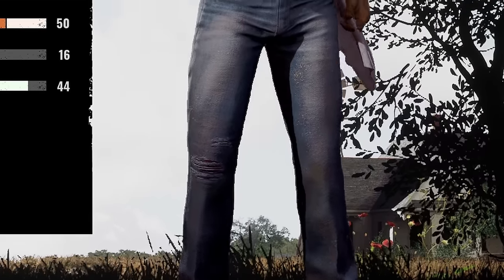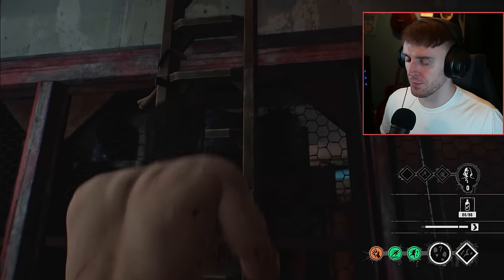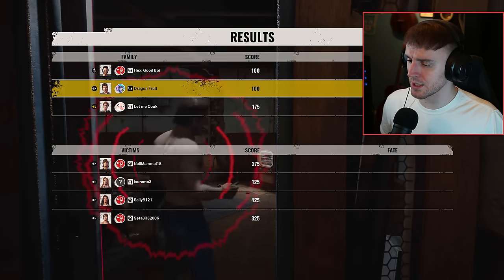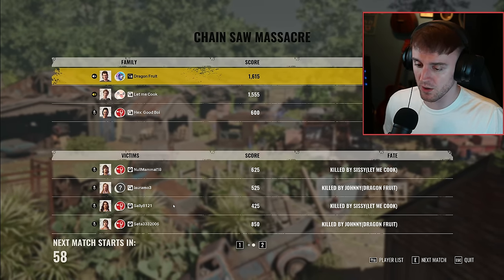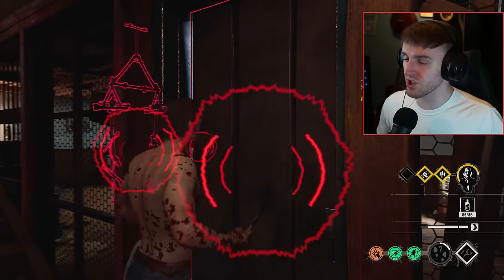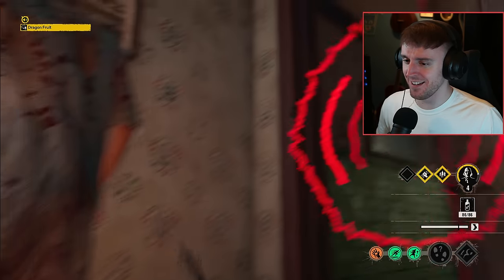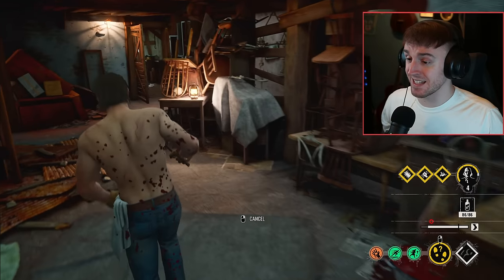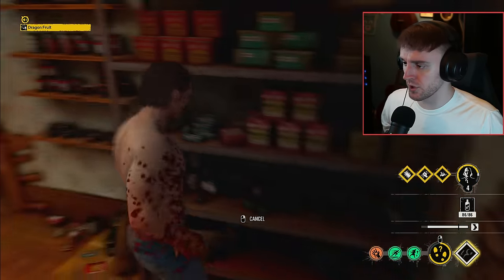Get UNLIMITED STAMINA On Johnny With THIS PERK! | Texas Chainsaw Massacre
With this perk you will get UNLIMITED STAMINA on Johnny!

Make sure to give it a try and let me know what you think of it in the comments. If you use different abilities, perks, attributes, skills, or grandpa abilities, also feel free to converse in the comment section, we're all here to help one another!

Get UNLIMITED STAMINA On Johnny With THIS PERK! | Texas Chainsaw Massacre texaschainsawmassacre texaschainsaw